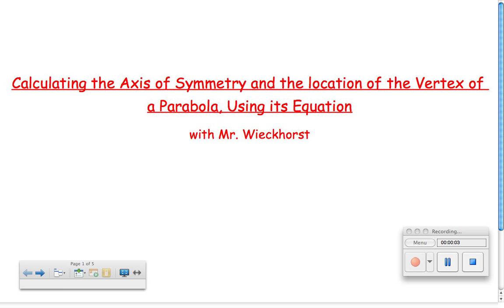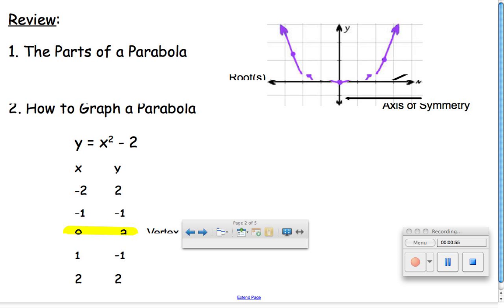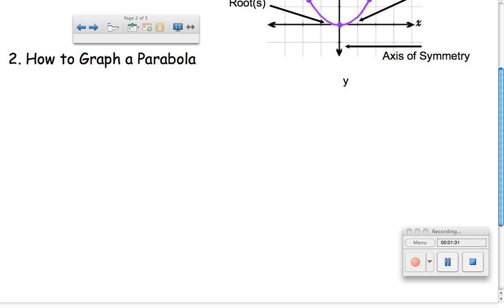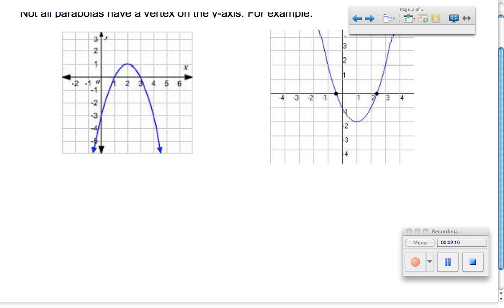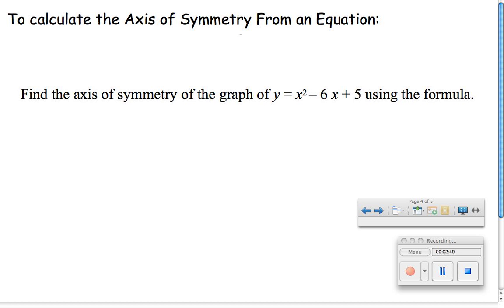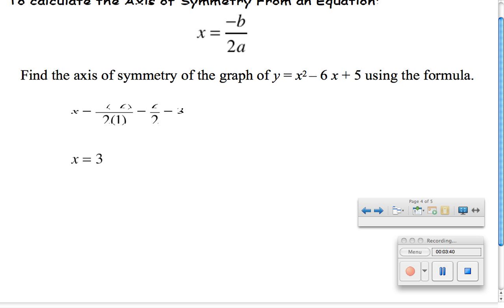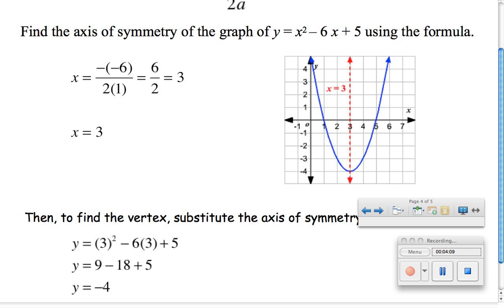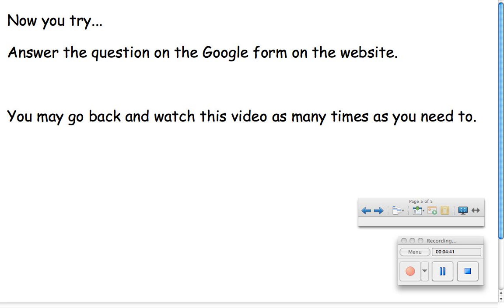Calculating the Axis of Symmetry and Vertex of a Parabola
Using the Axis of Symmetry formula to calculate the axis of symmetry, then using that value to figure out the location of the vertex

(please excuse the lag at times)